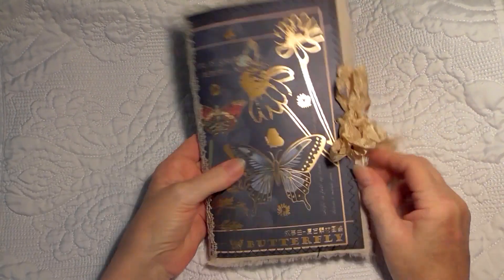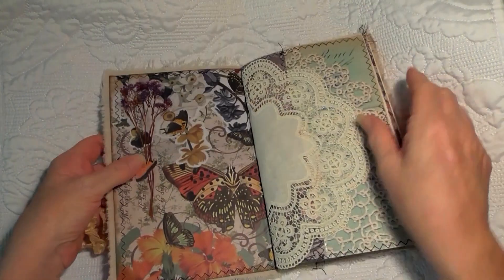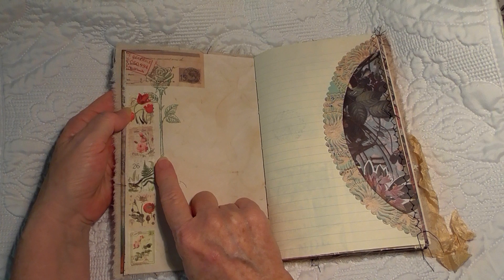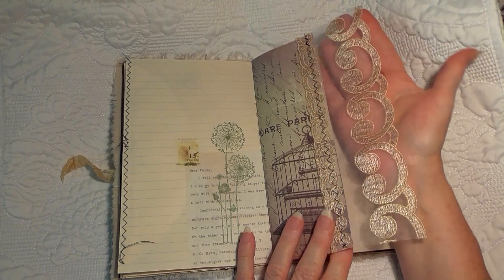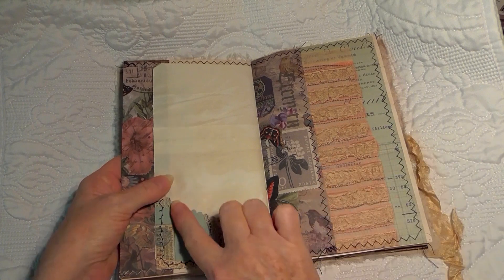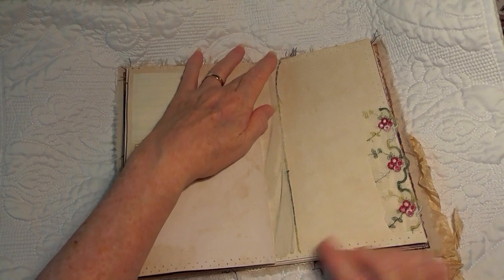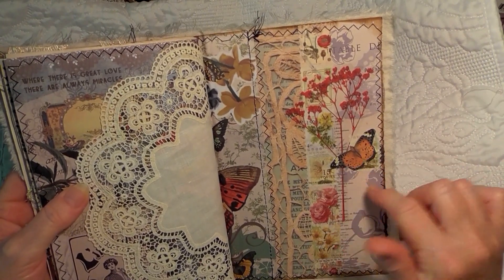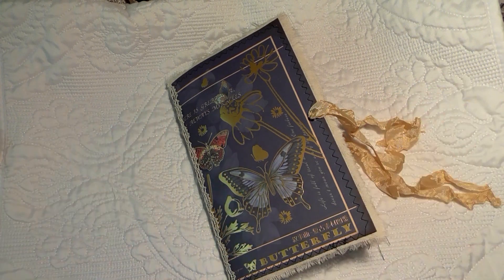Butterfly Journal Base with Queenacraft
What I used:
15 PCS Retro Large Size Background Paper - Style B (from dropdown menu)
36pcs Large Size Scrapbook Material (ephemera) Package - Renaissance (from dropdown menu)